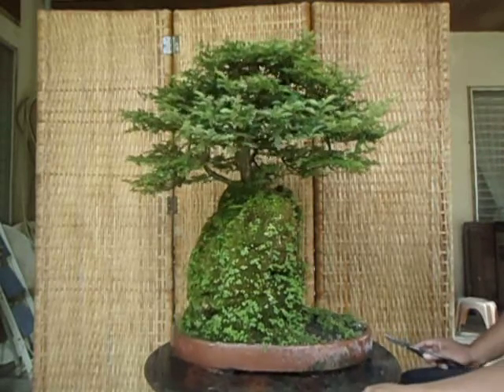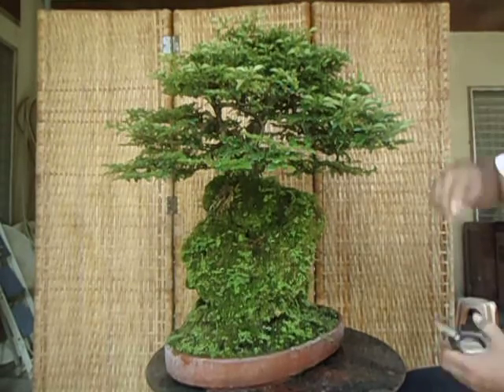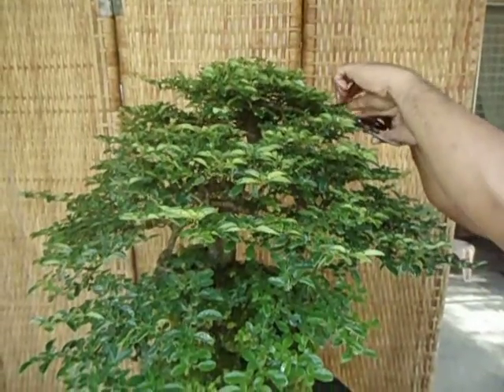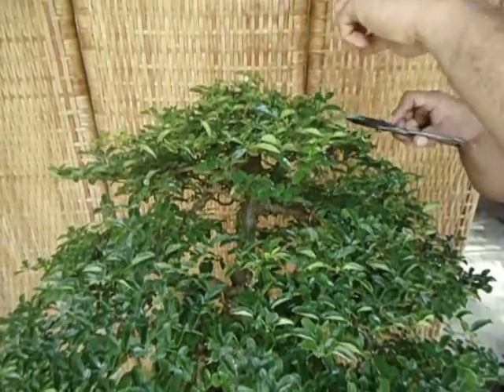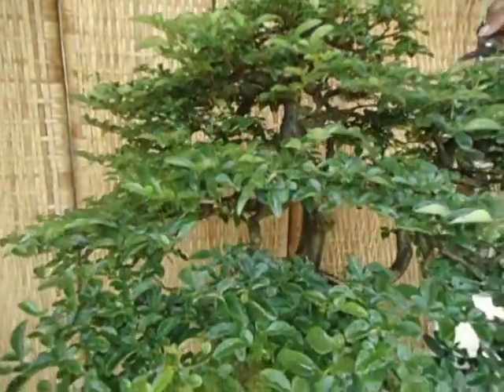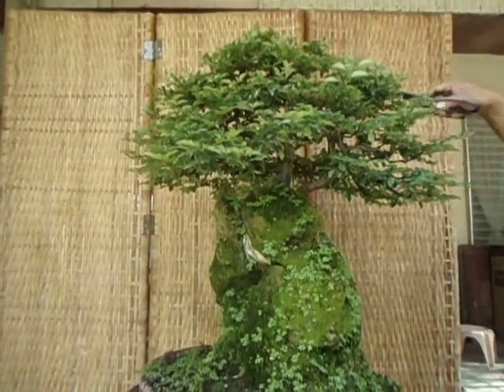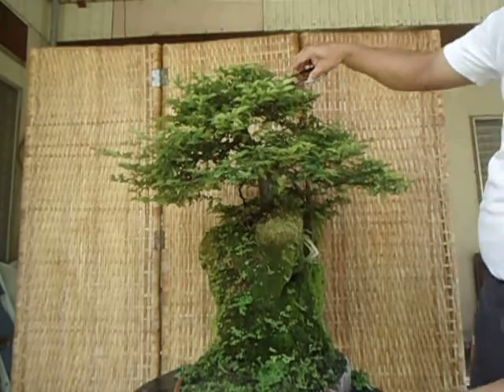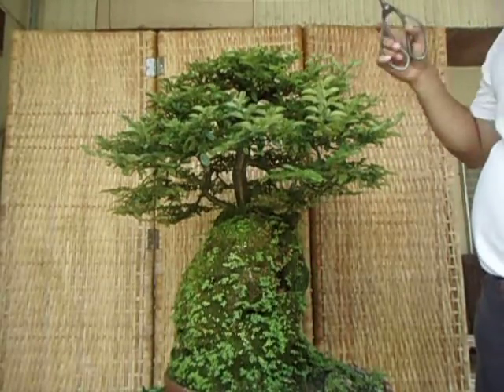Wild Lemon Before trim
This is a rock grown wild lemon as commonly called here Philippines. This has grown its foliage back and needs to be trim to bring it back to its bonsai shape. this is about 7 years old now which was starting from a cutting allowed to root then replanted in this rock. This video attempts to show how the owner trim this as part of the maintenance of this bonsai. Though the completed product (trimmed) is in another video title: "rock grown wild lemon". you can type the title exactly in youtube.